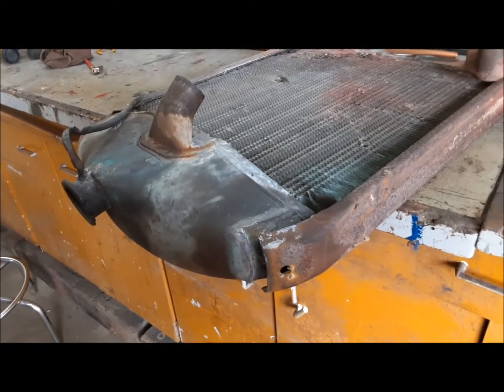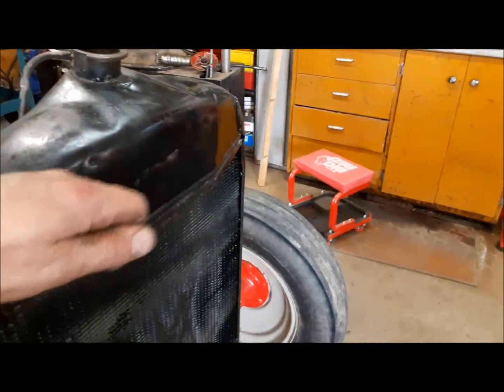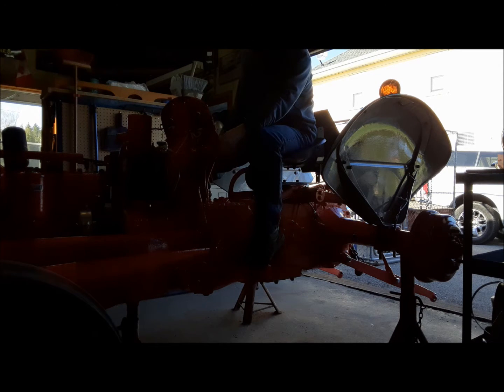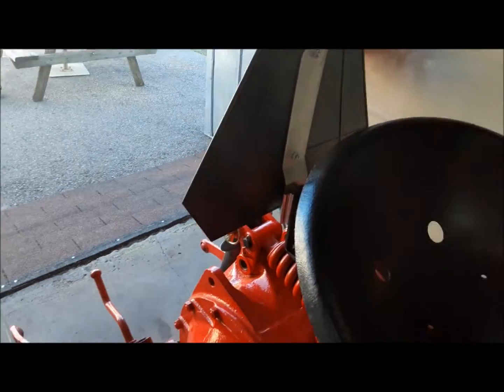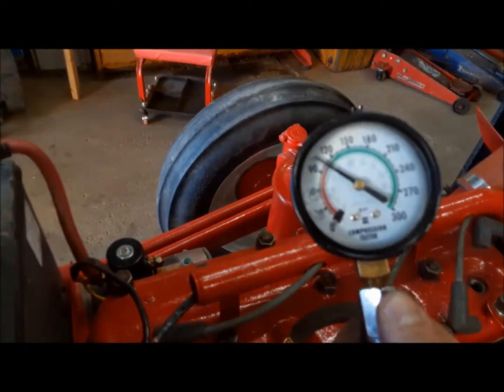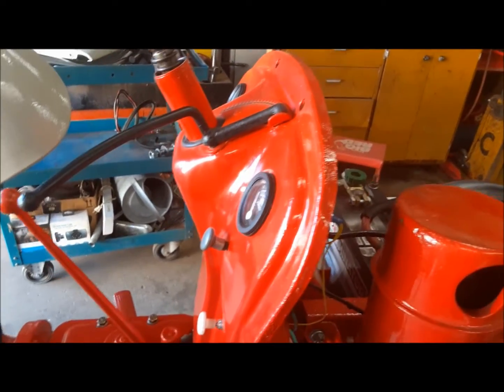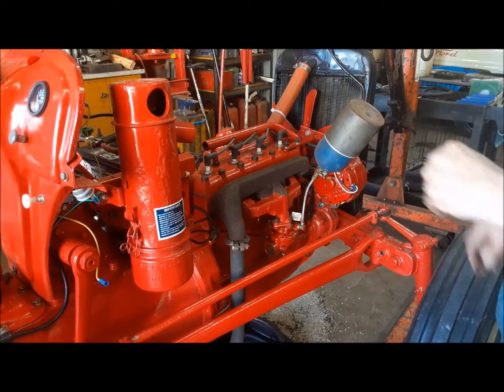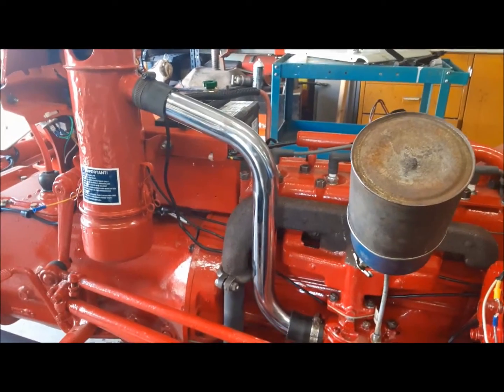1948 Ford 8N Parts Tractor part 19 Cooling System and STARTUP !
The moment of truth has arrived. We're going to tie up a few loose ends and see if we can crank this thing up.